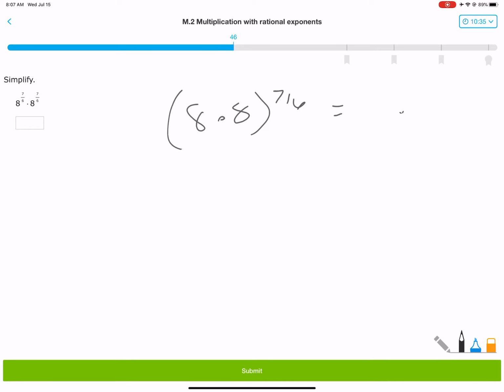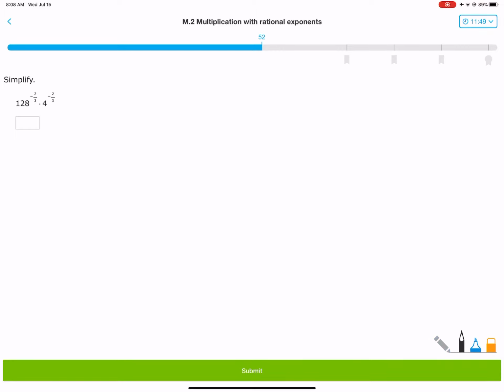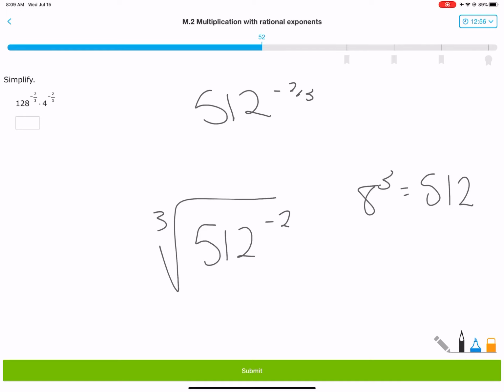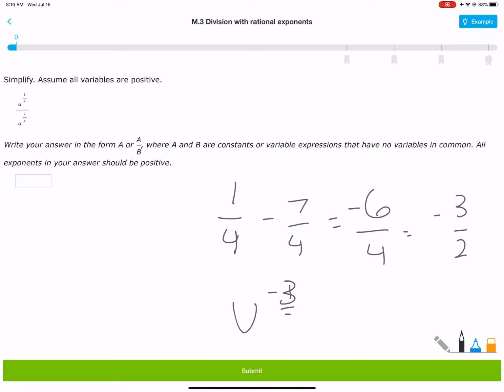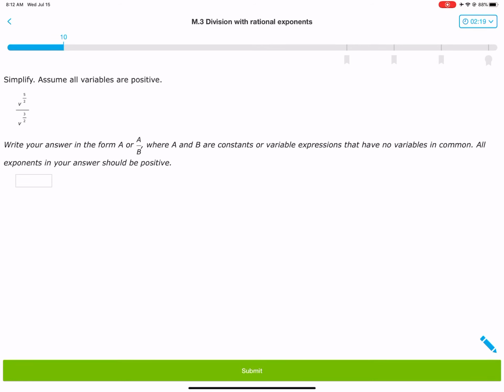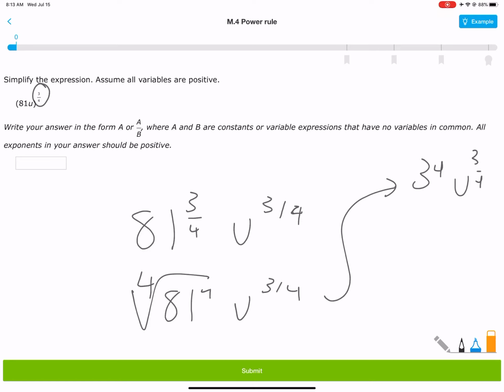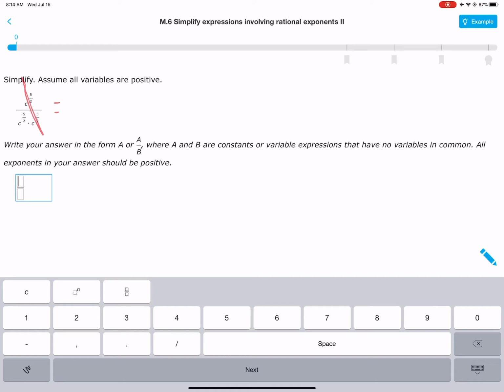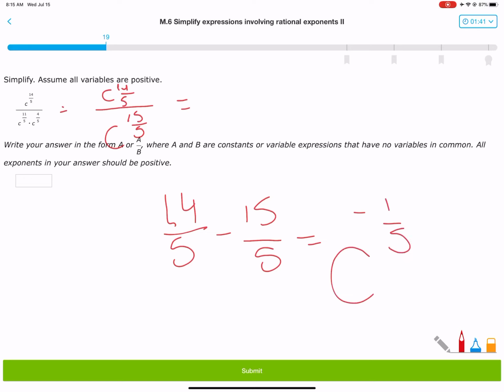IXL Algebra 2 Skills M.2, M.3, M.4, M.6 Rational exponents